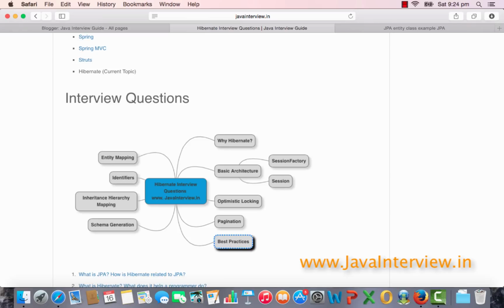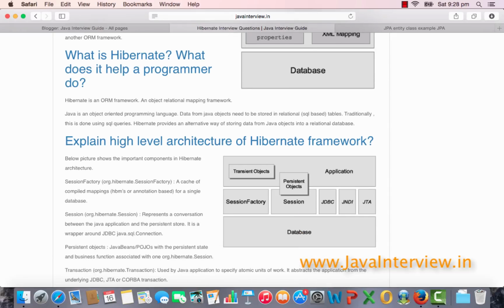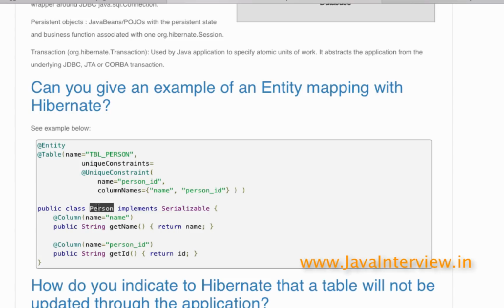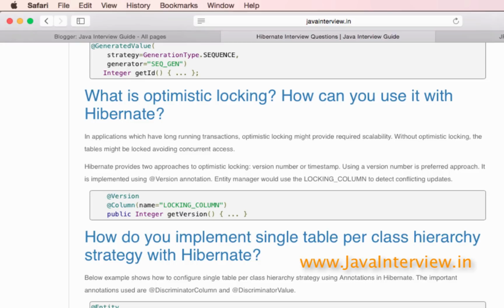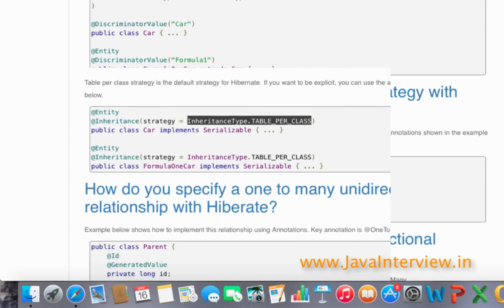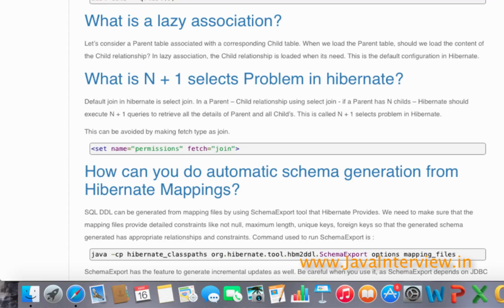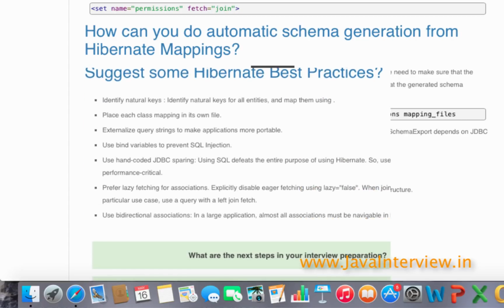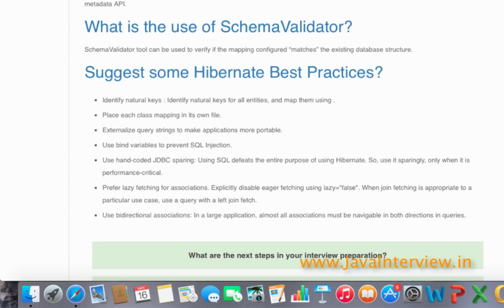Hibernate Interview Questions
Our Top 10 Courses
30+ Courses. 500,000+ Learners. Amazing Reviews.